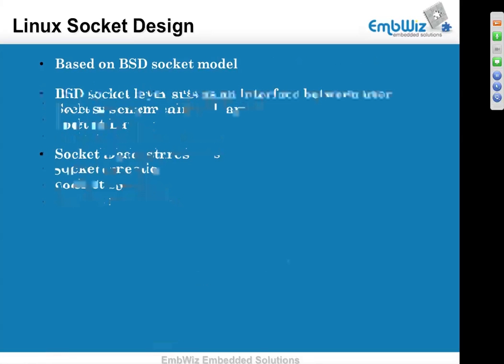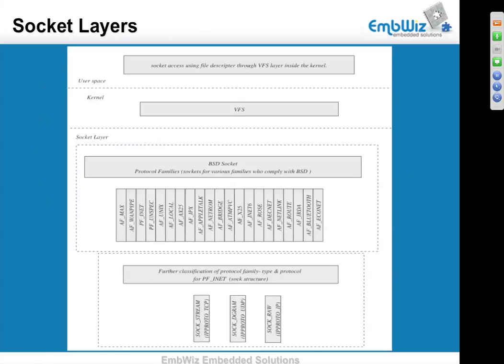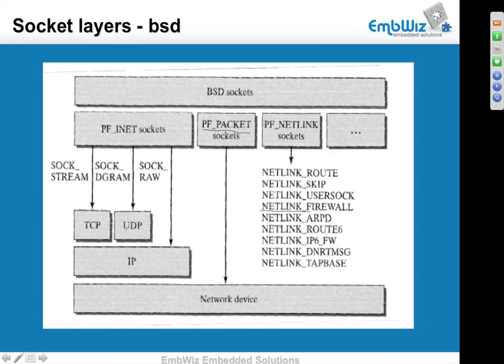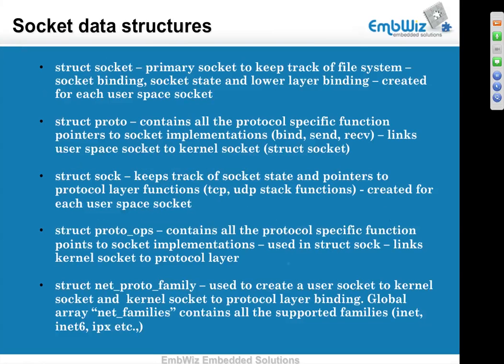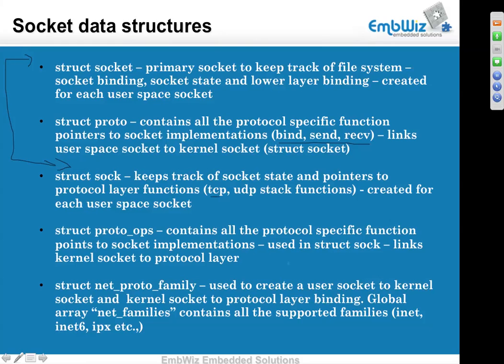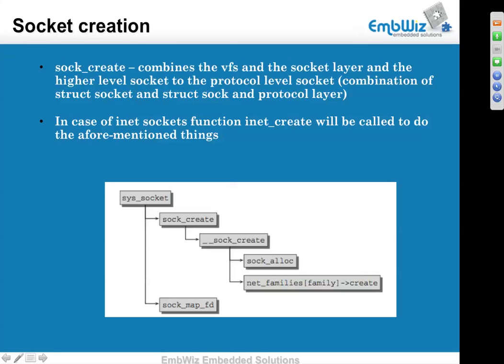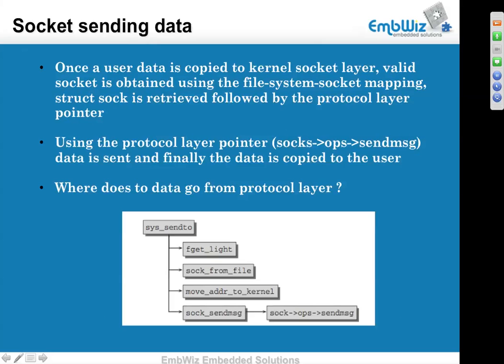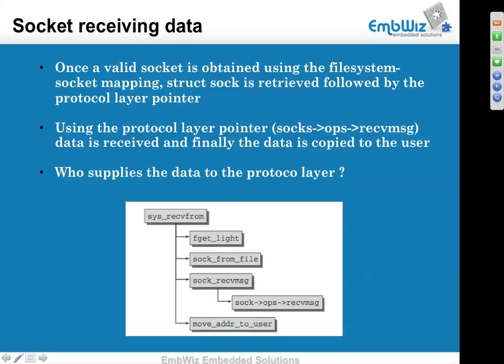Linux Socket Internals - 1